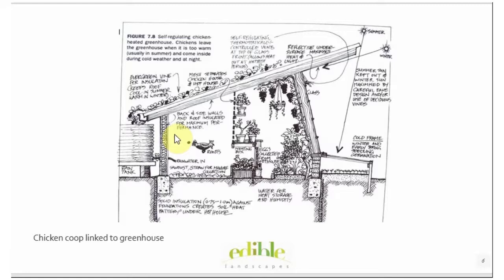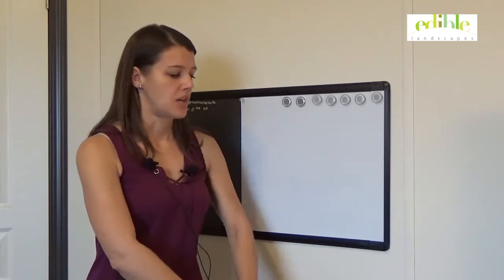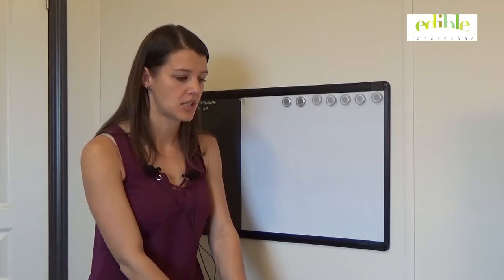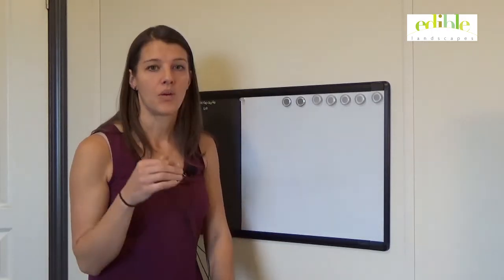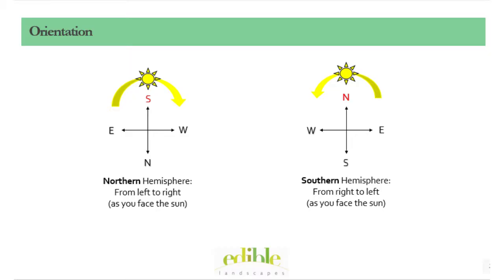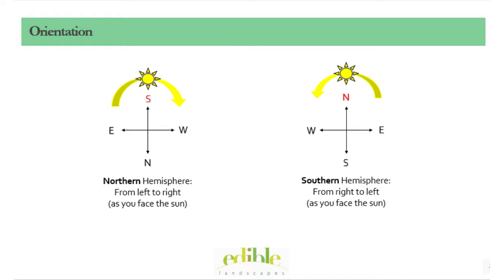3 2 Approaches to Design